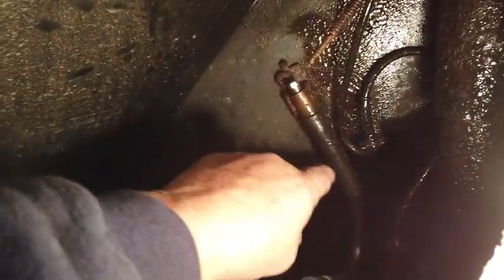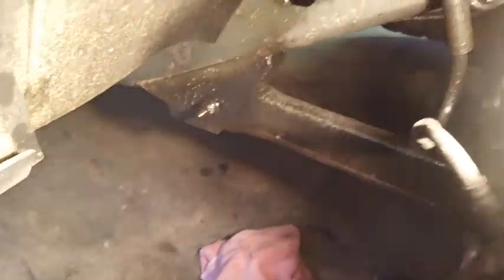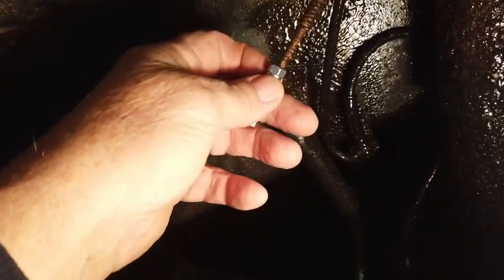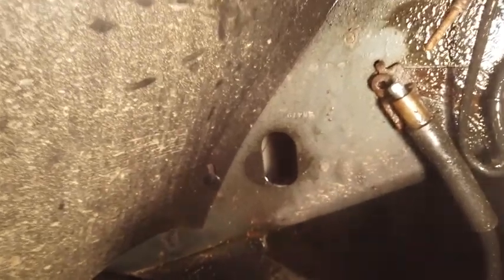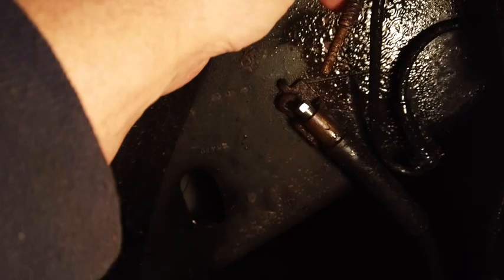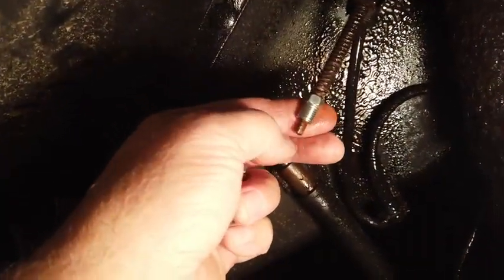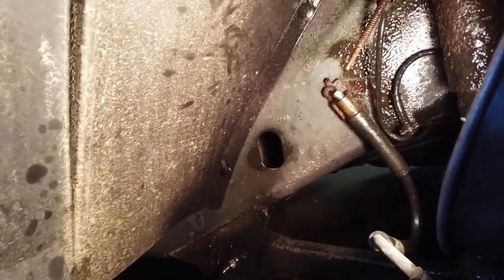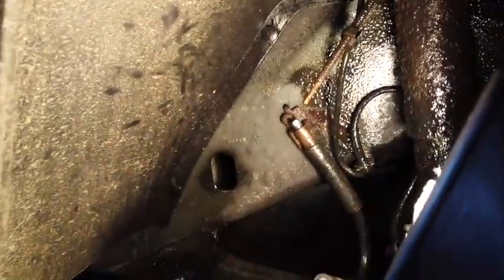I wanted to NOT DO THIS Brake Line Repair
Nope.   Didn't wanna

Brake line flair video here.

Brake flair tool and cutter here